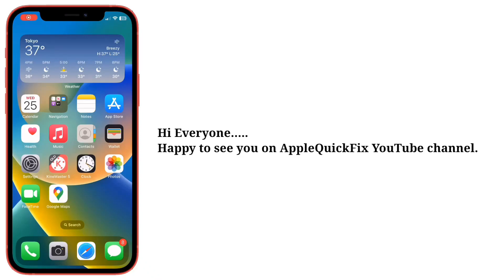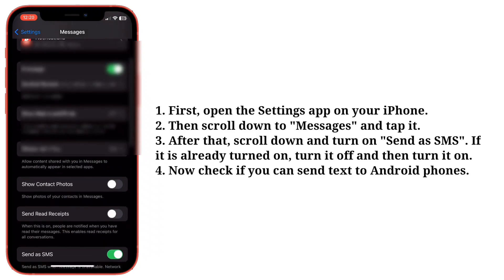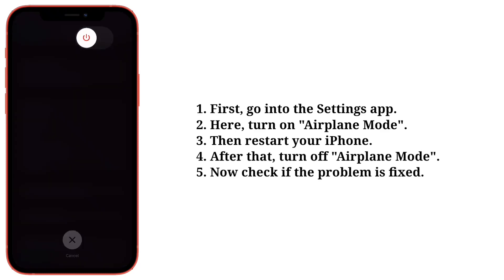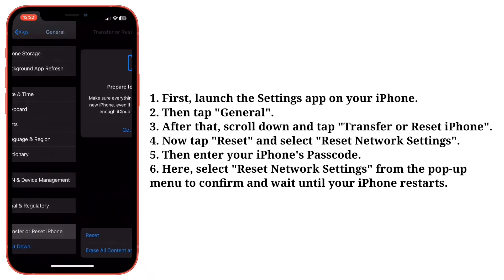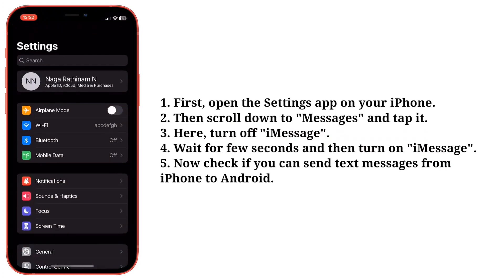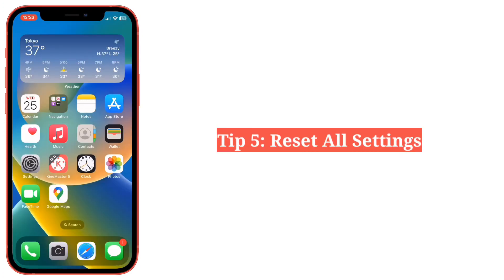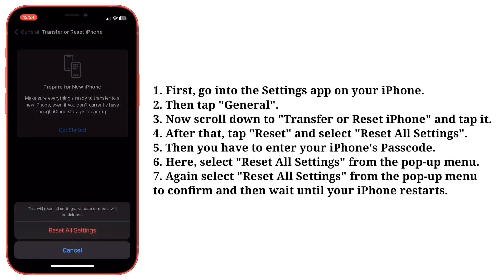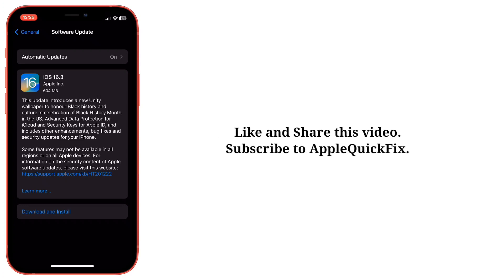iPhone Won't Send Text Messages to Android Phones on iOS 18 (Fixed)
iphone not sending texts to android after iOS 16.3 update, why can't I send text to android from iPhone ios 16.3.